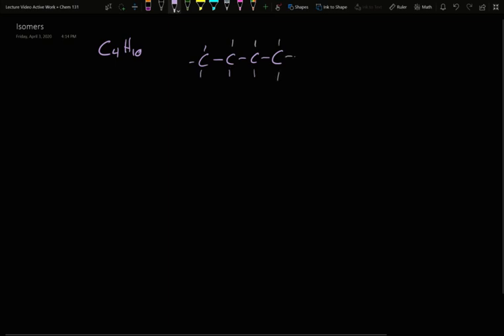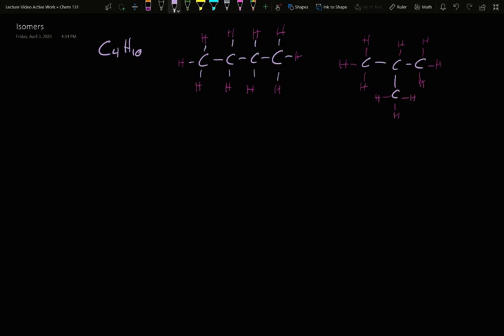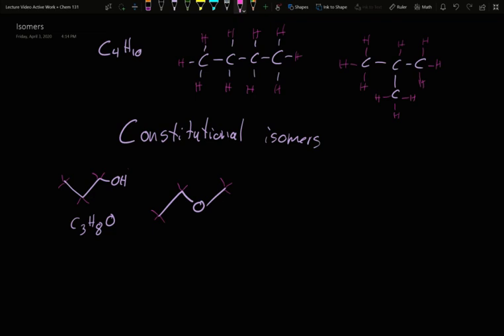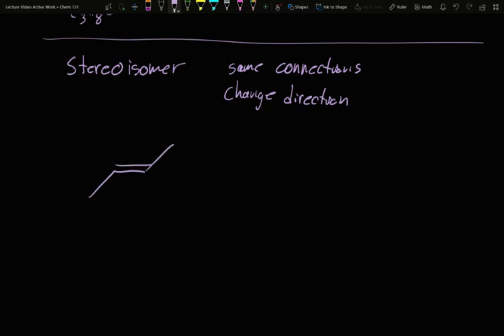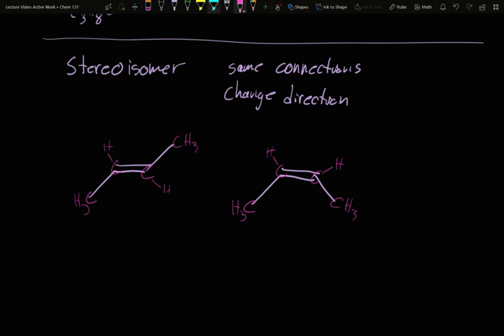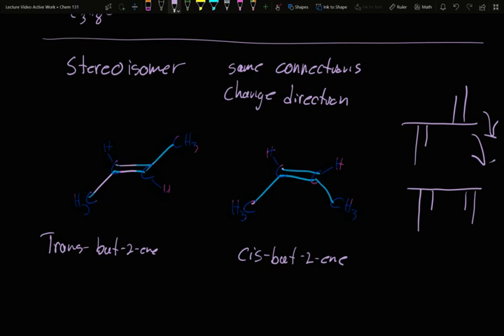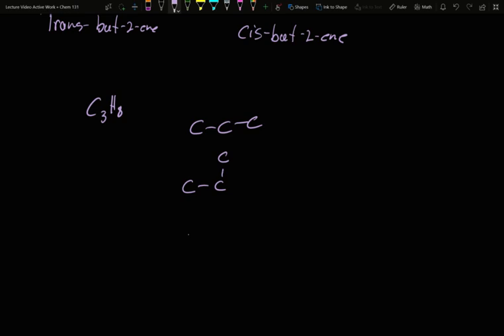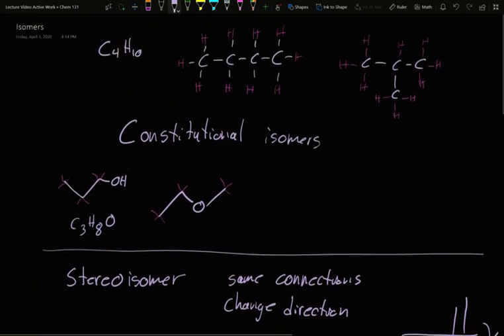Isomers Constitutional and Cis Trans Stereoisomers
Introduction of Isomers